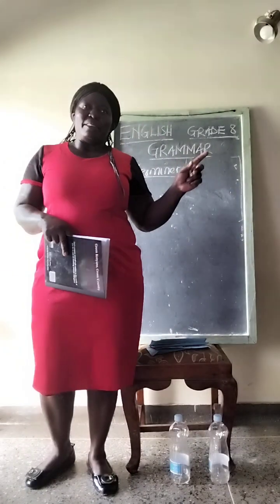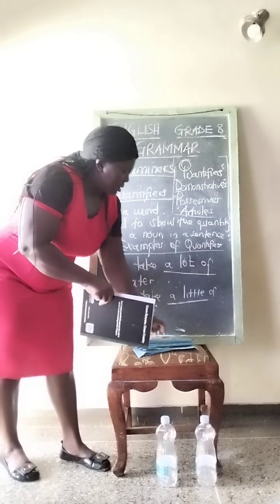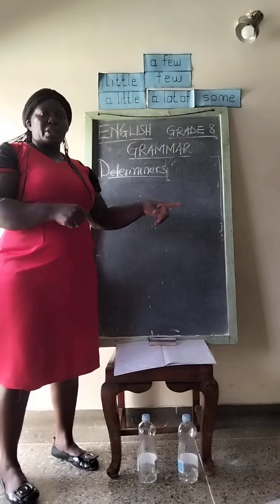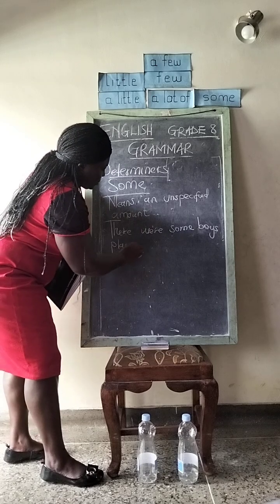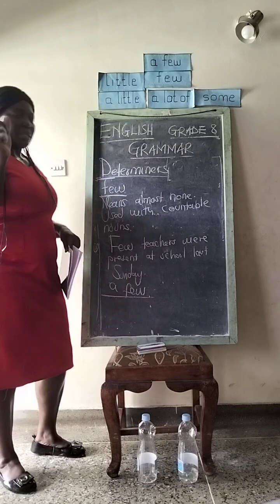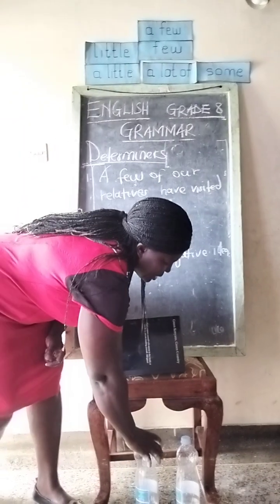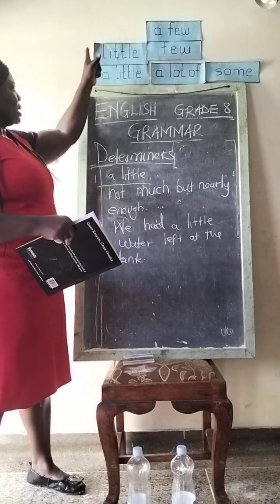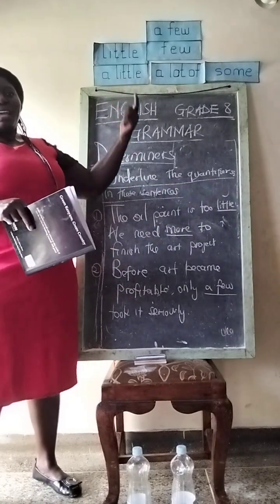GRADE 8:GRAMMAR: Determiners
Suitable for learners from grades 4 up to junior school